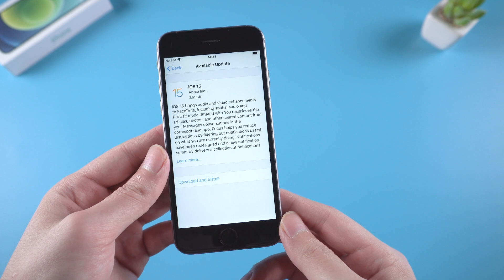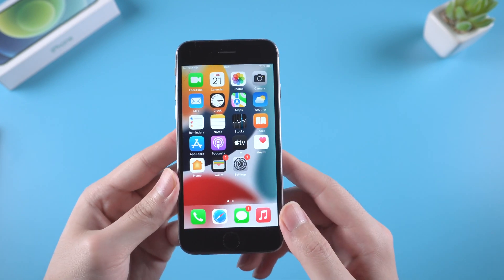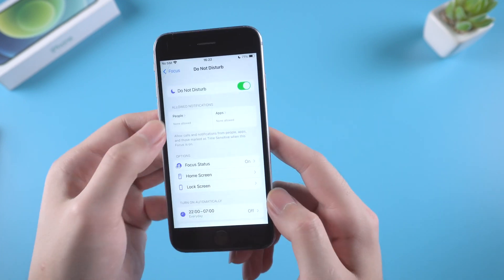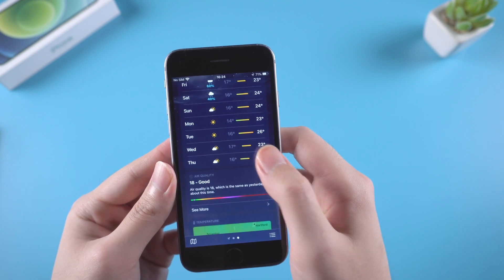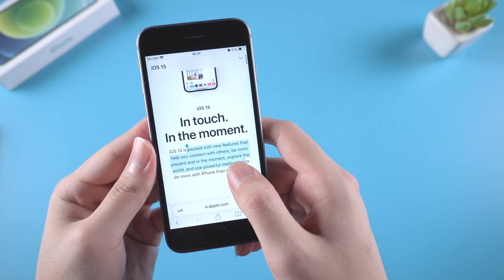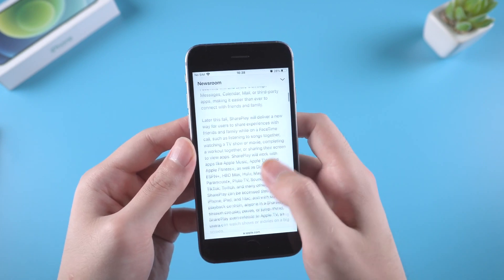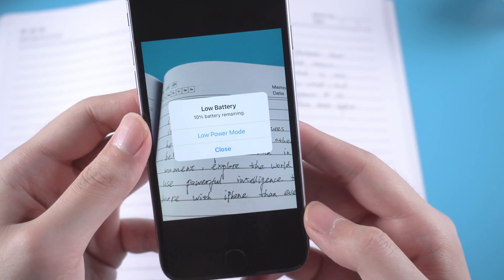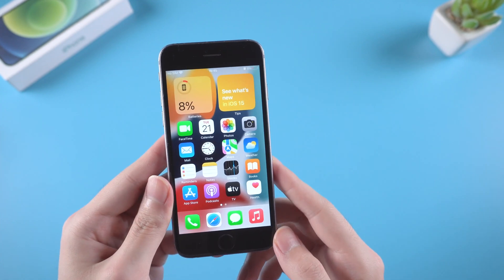iPhone 6s on iOS 15 - Can It Run? [Full Review]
iPhone 6s is the oldest device that is compatible with the iOS 15. So we decide to install iOS 15 on iPhone 6s and see how it actually works.

Chapters:
0:00 Intro & Preview
0:36 Update iPhone 6s to iOS 15 with ReiBoot
0:51 Change Wallpaper
1:07 Add Gadgets
1:29 Spotlight Search
2:00 Focus Mode
2:58 Weather
3:37 Clock
3:54 Drag and Drop
4:54 Safari
5:31 Photo Information
5:42 Live Text
6:16 Battery
7:00 iOS 15 Features that iPhone 6s Doesn't Have
7:10 Conclusion